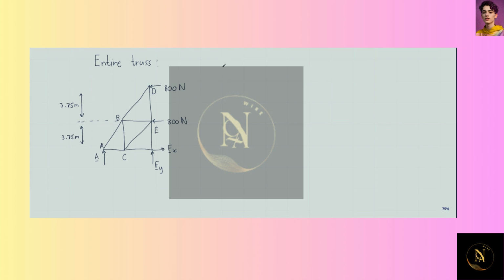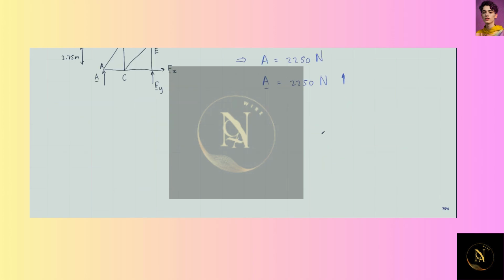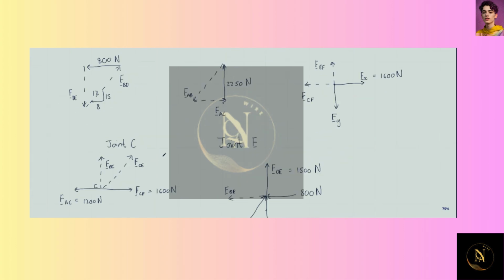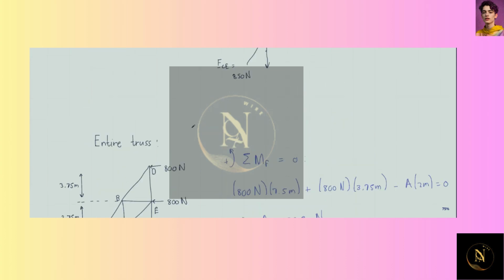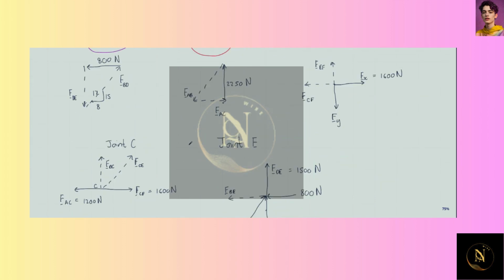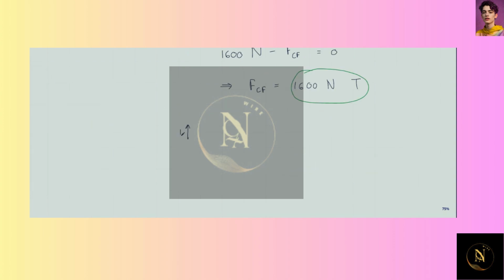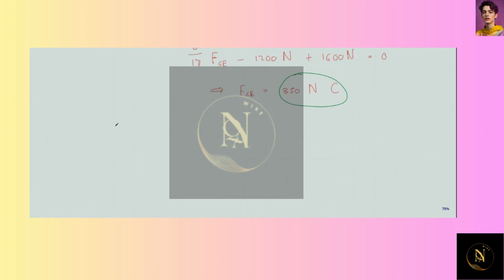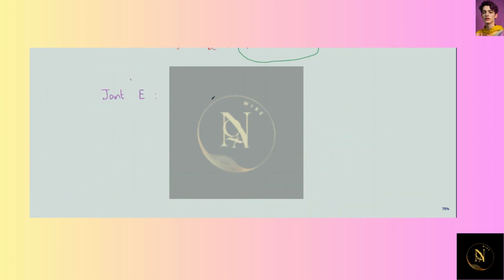The truss shown is one of several supporting an advertising panel. Determine the force in each membe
The truss shown is one of several supporting an advertising panel. Determine the force in each member of the truss for a wind load equivalent to the two forces shown. State whether each member is in tension or compression .